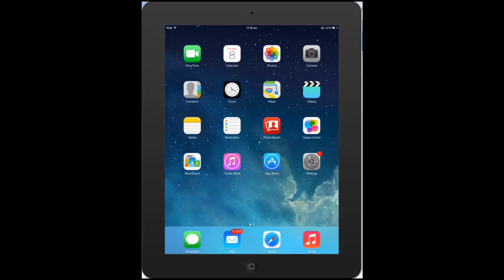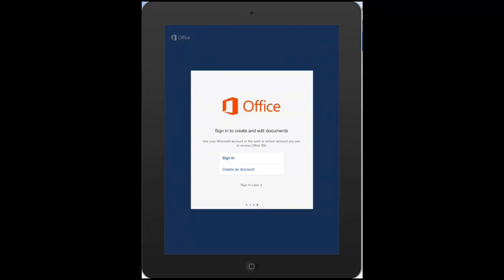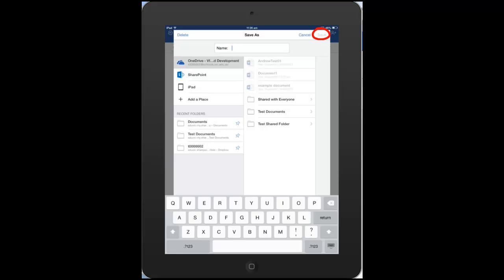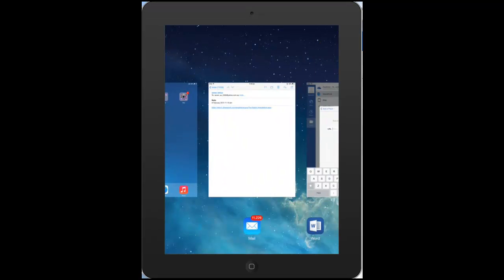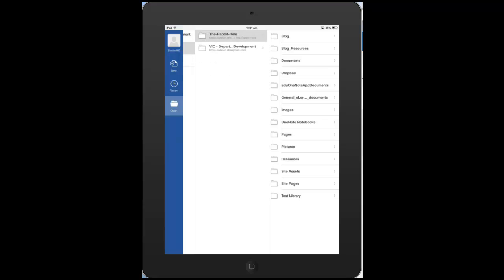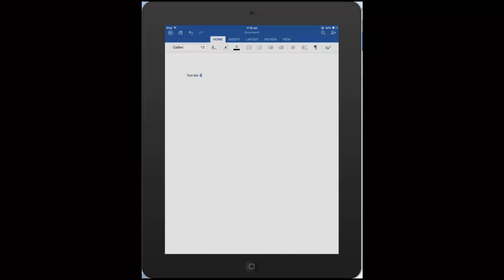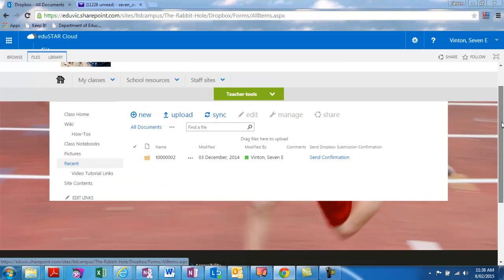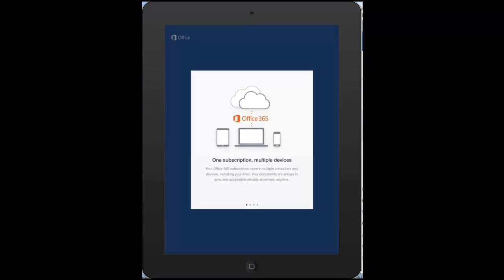Office apps for iPad - Education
A quick introduction on how to install and connect your Office iPad apps to your Microsoft cloud accounts and SharePoint sites.

How to save documents using the various 'save' options, including how to save a document to Victoria Education Office 365 Class Site 'drop boxes'.

At the end of this video I show how to reset these apps to clear them if you wish to change the connected accounts.

The Office set of tools is now free for Australian Students and Teachers

The Microsoft Help site for this app can be found